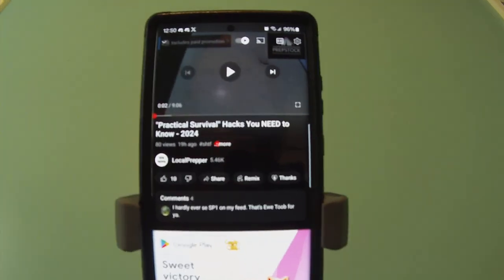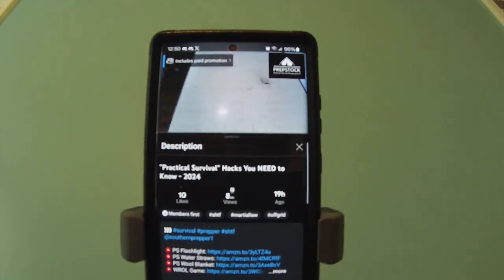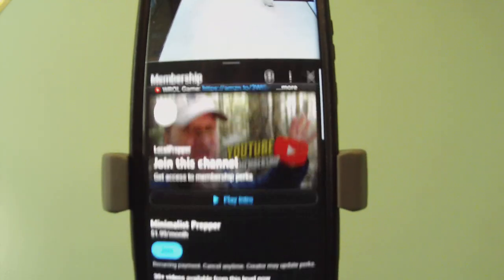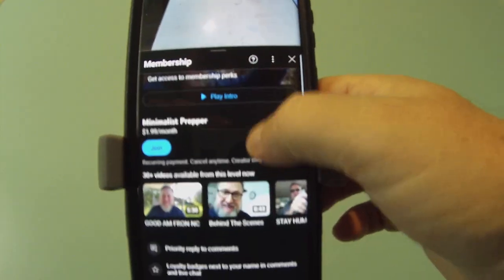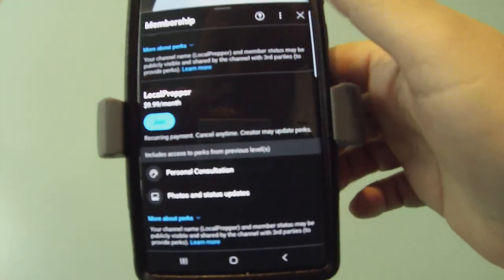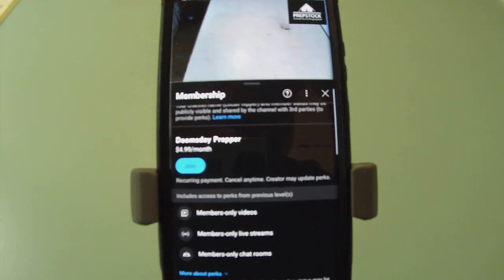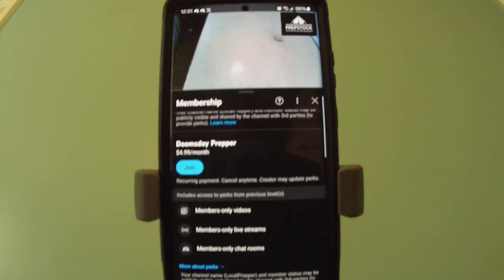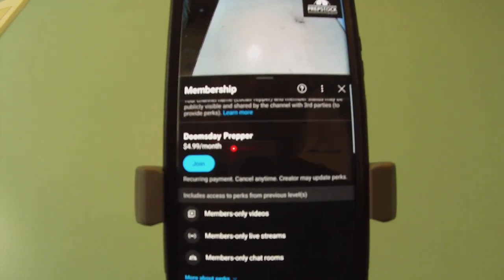HOW TO JOIN USING YOUR CELL PHONE